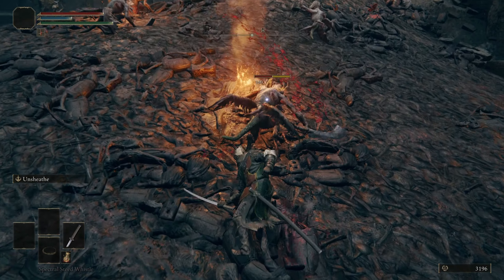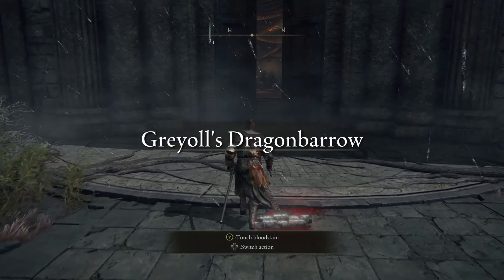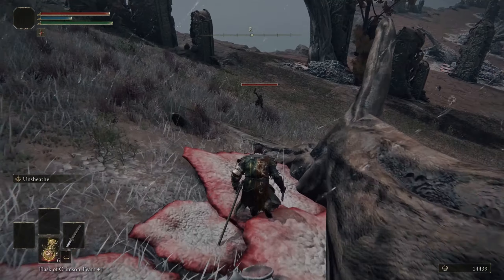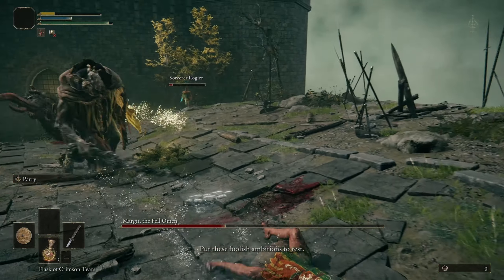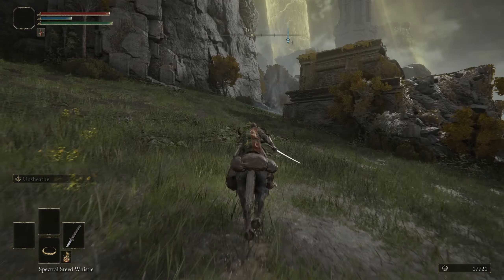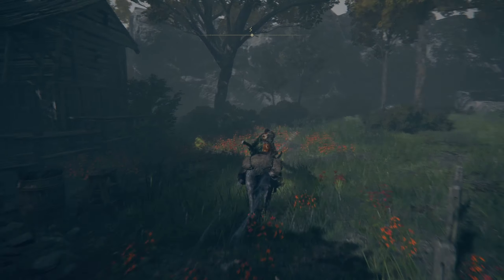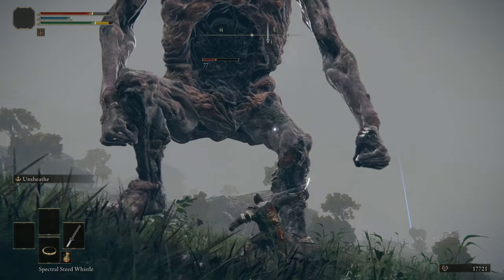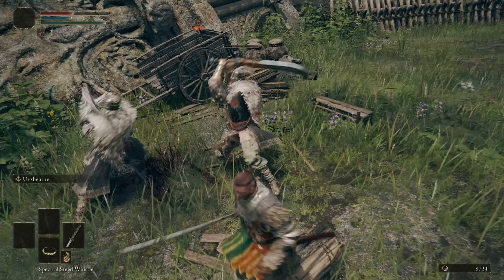4 Glitch Free Rune Farms For Early Game EASY and EFFICIENT - Elden Ring Guide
In this video I break down 4 glitch free rune farms. You can do the last 2 as a level 1 wretch if you wanted to, all you need is to get to the gatefront site of grace and get your horse. None of these are likely to be patched, none of them break the game, and none of them are a 1 time thing. All of them are accessible early game, and all of them helped me level up as a new player.

With a new character, it's best to explore the world and kill what you stumble upon to level up, but everyone wants to chill out and grab a few easy levels every once in a while. This guide shows you how to do just that without breaking the game or feeling like you're cheating.

These are the rates at which I get Runes, it will most likely differ from player to player
Method 1 & 2 : around 300k runes per hour
Method 3: around 42k runes per hour
Method 4: around 67k runes per hour
Do methods 3 or 4 if 1 & 2 are too difficult

0:00 Intro
0:25 300k Runes Per Hour
2:20 300k Runes Per Hour2
4:40 42k Runes Per Hour
6:22 67k Runes Per Hour
7:23 How to get to the 4th Rune Farm

Elden Ring Guide